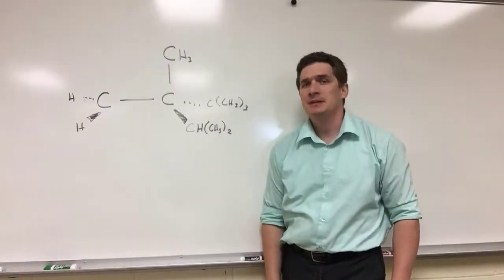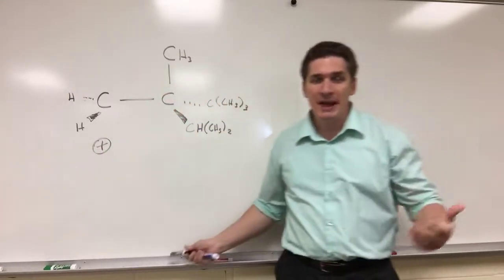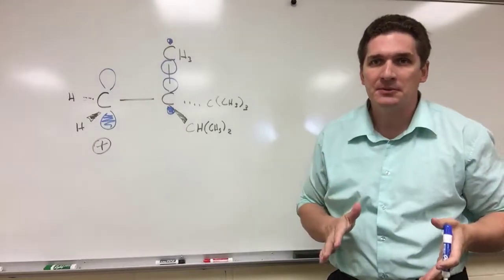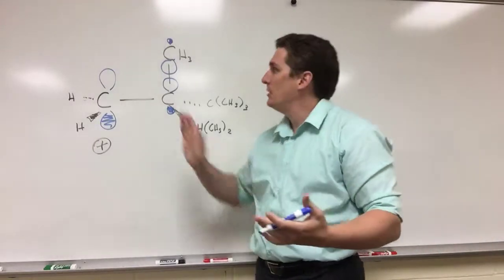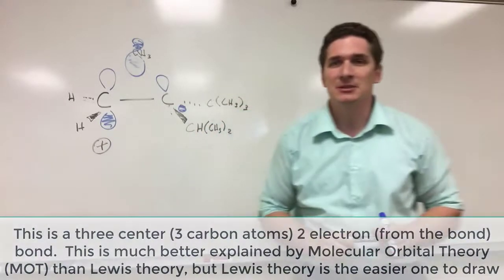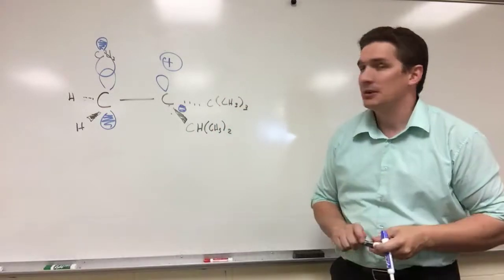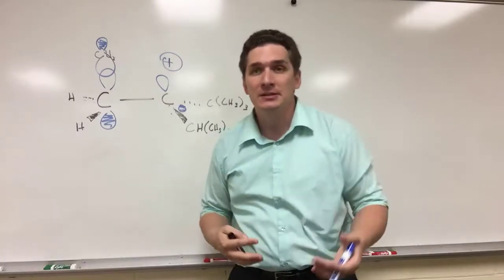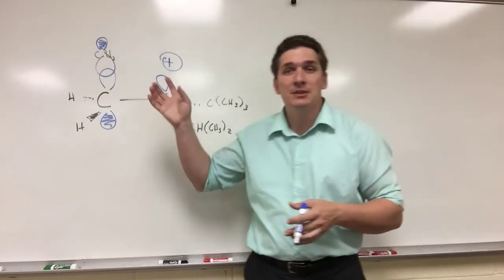Carbocation Rearrangment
Here we talk about the mechanism of 1,2-carbocation rearrangment and the impact it has on the stability of the carbocation